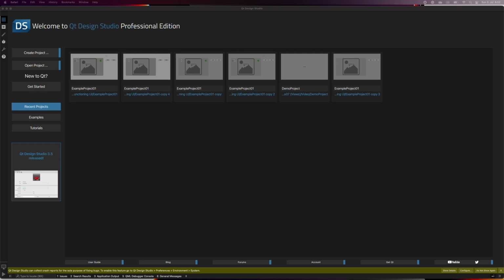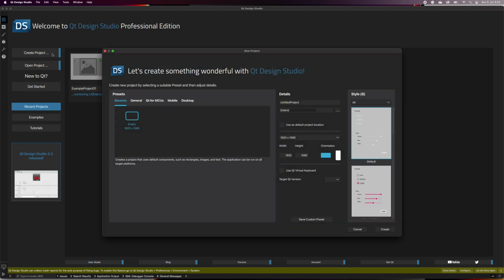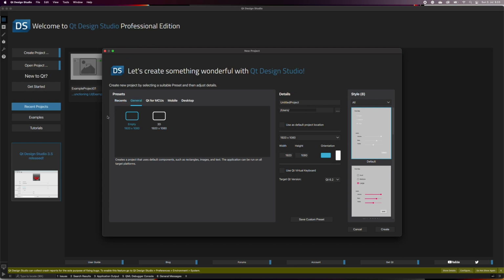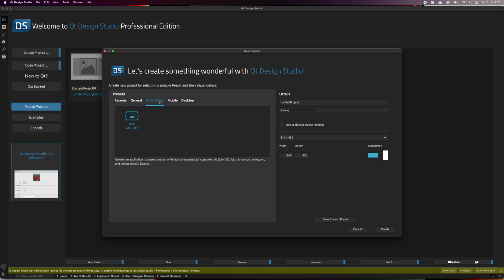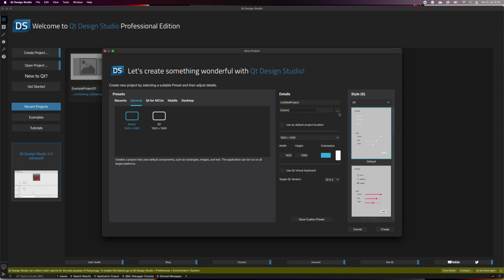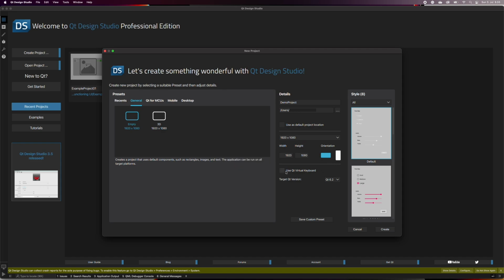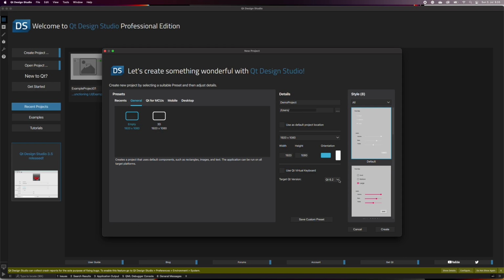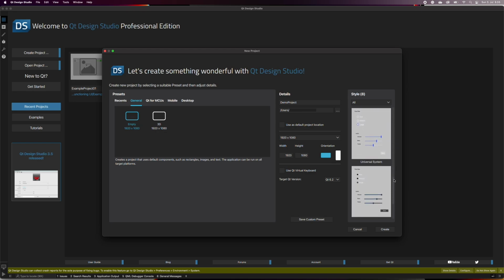How to create a new project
This is part of the "Getting Started with Qt Design Studio" course.